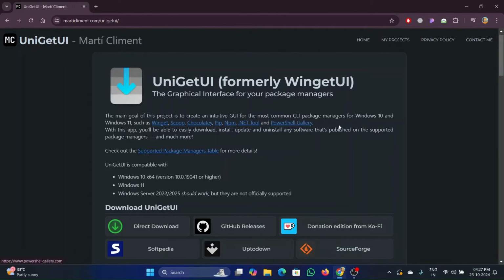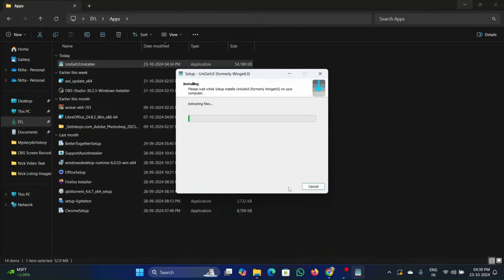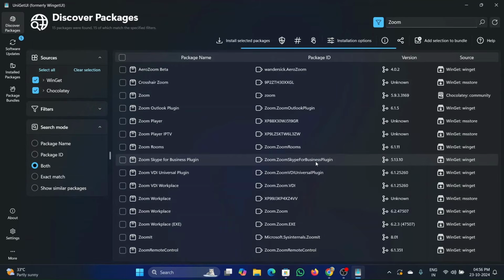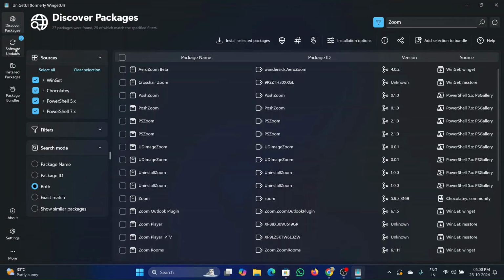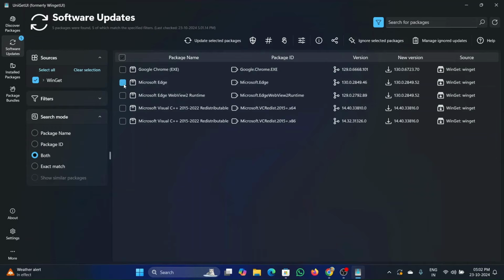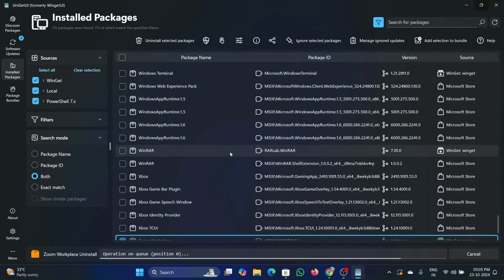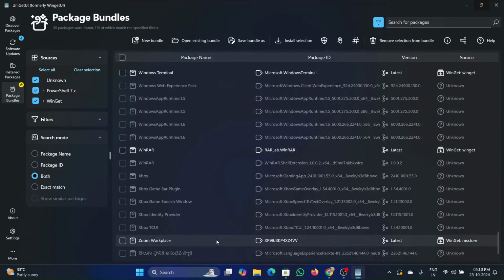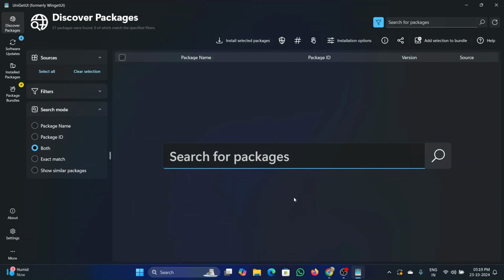This FREE Tool Will Change How You Install Software on Windows FOREVER!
Tired of wasting time searching for and installing software on your Windows PC? UniGetUI is the game-changing software manager you NEED! In this video, I show you how to streamline your app installations, updates, and management in just a few clicks using this powerful and FREE tool.

🔥 In this video, you'll learn:

- What UniGetUI is and how it works.
- How to install and use UniGetUI to manage software.
- Why UniGetUI is the easiest way to install multiple programs at once.
- Tips and tricks to save time with UniGetUI.
- Forget about manual installations, slow downloads, and outdated programs!
UniGetUI automates everything for you. Whether you're a casual user or a power user, this tool will make your life easier.

As a small channel starting out, please like the video if you found it helpful, subscribe if you want to see more tutorials in the future, and comment if you need any help!